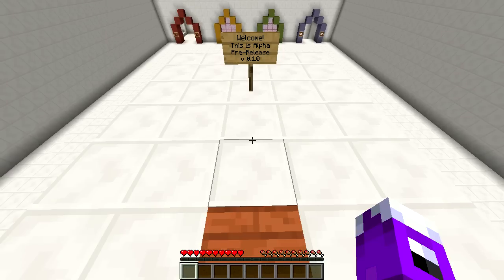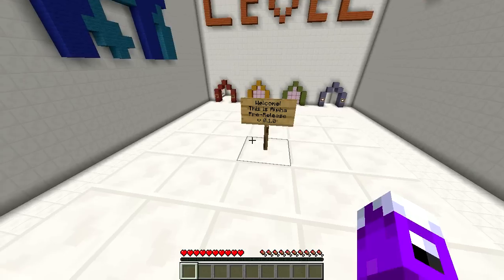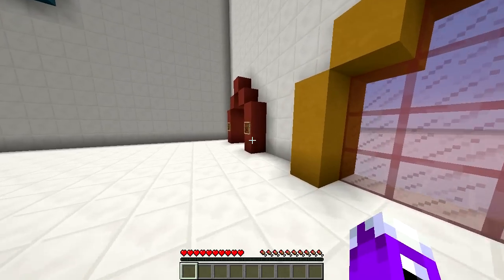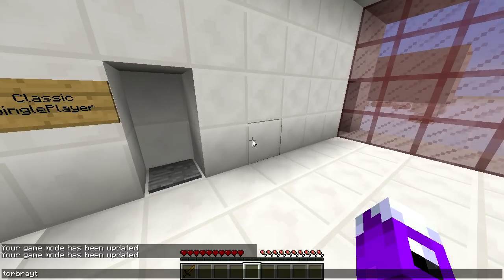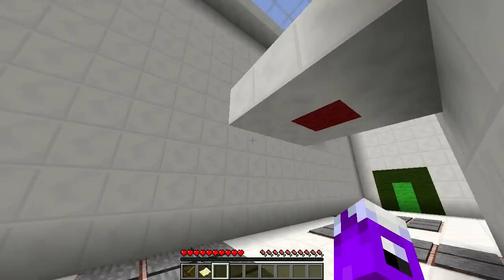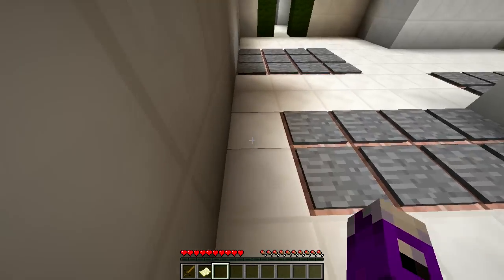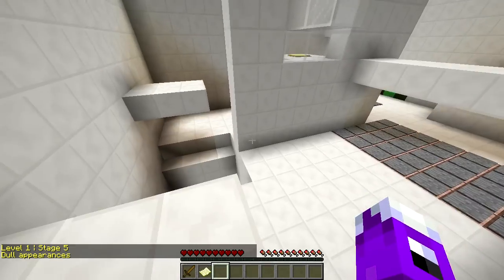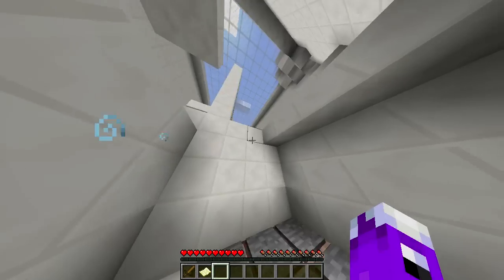Minecraft - Torbray's This Is The Only Level - Alpha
This is... This is... This is... This is the only level. This is a pre-release alpha of a custom map by Torbray based of the flash game of the same name. As the name implies this *is* the only level, there is one level to the game but many stages. Each stage the rules of the level change completely, perhaps one stage you can jump to the ceiling the next you can't jump at all. If you're interested in playing the game I'd probably have to recommend pausing the video and trying it for yourself before continuing as this does spoil the challenges.